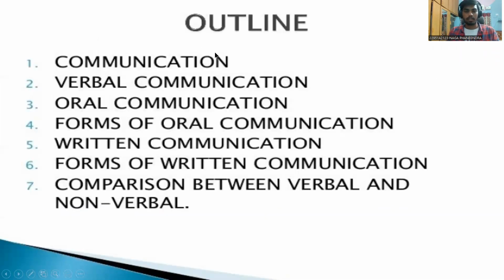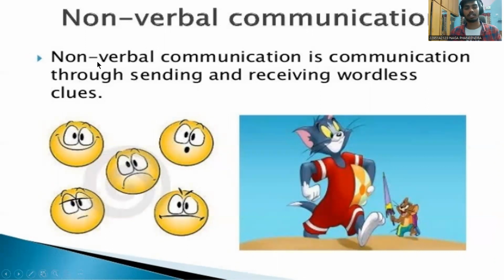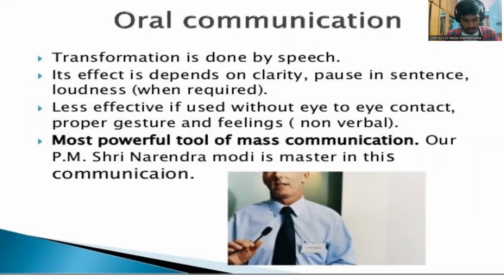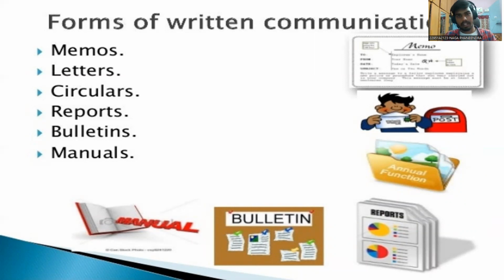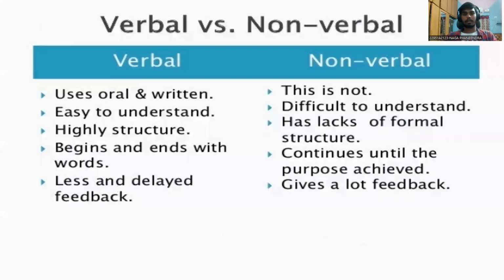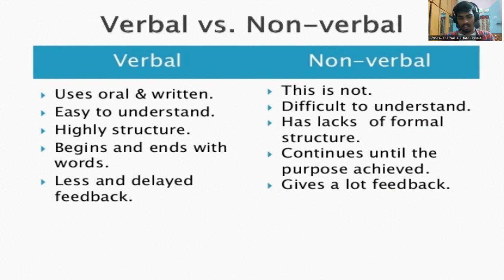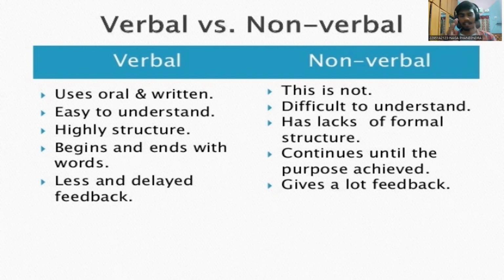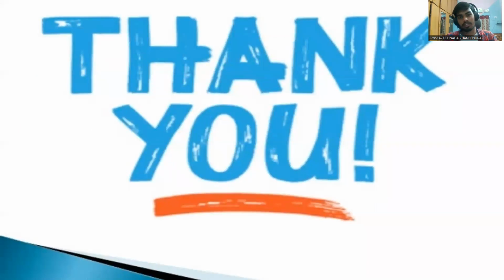ENGLISH CONCEPT VEDIO